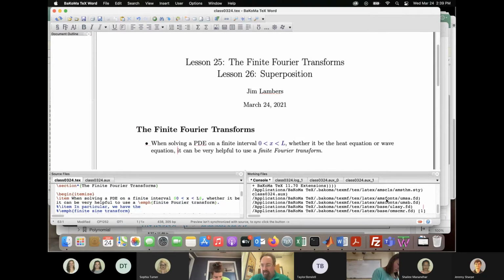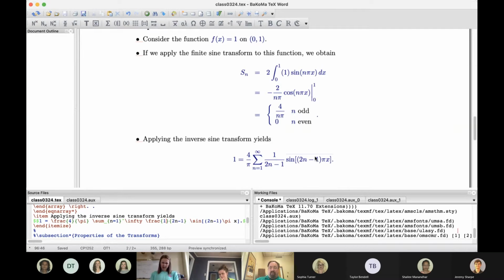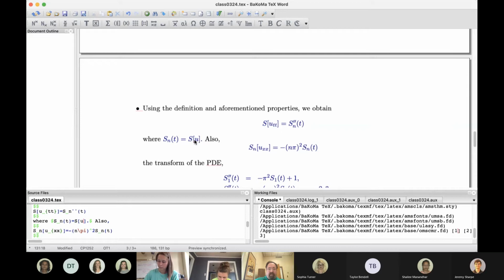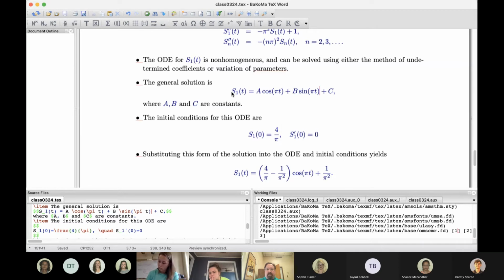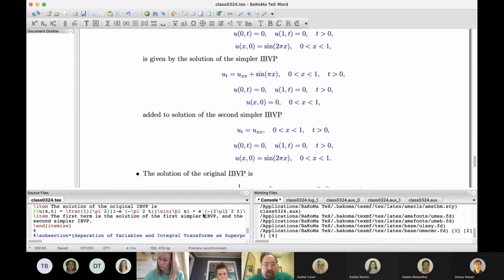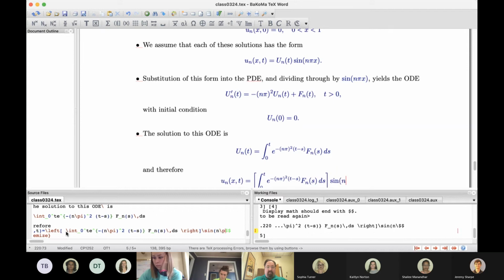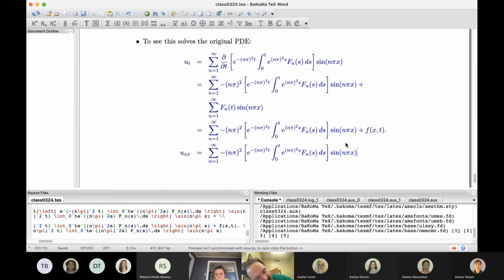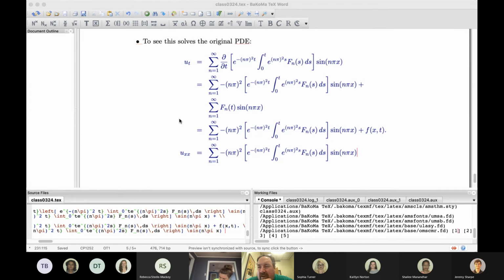MAT 417/517 Class Meeting 03/24/2021 2:30-3:45pm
Finite Fourier Transform; Superposition